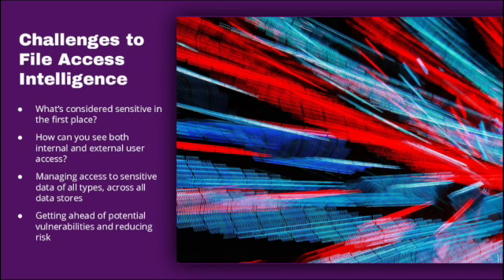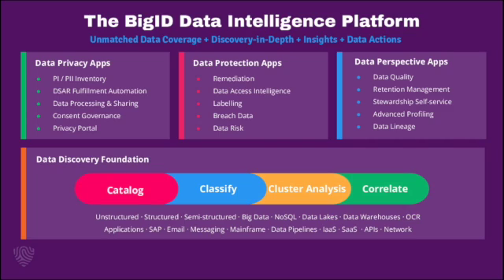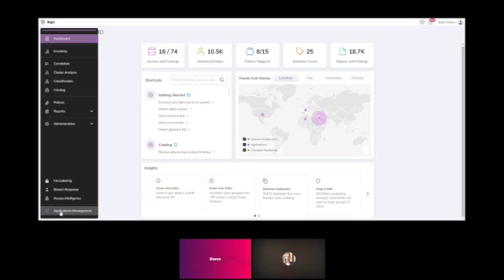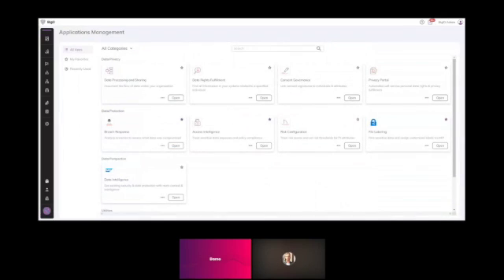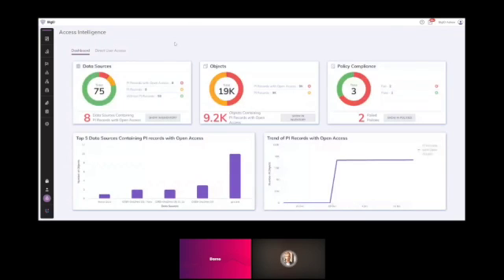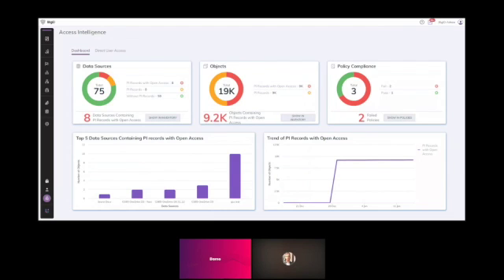Product Workshop: BigID App Preview of File Access Intelligence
BigID’s File Access Intelligence App helps you easily find overexposed files everywhere – from shared folders to S3 buckets.

Join this expert-led product workshop to see the File Access Intelligence App in action: you’ll learn how to zero in on users with unmanaged (direct) access, take back control of your data, and how to manage high risk access groups.